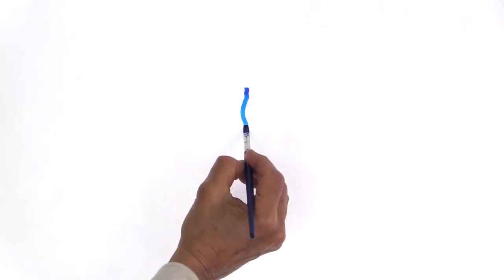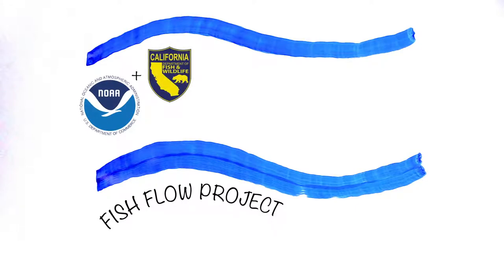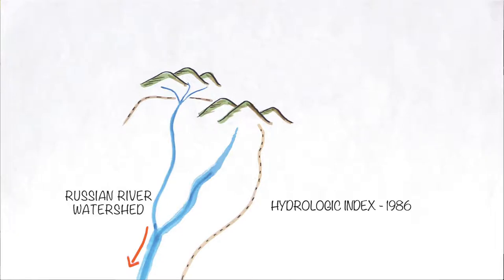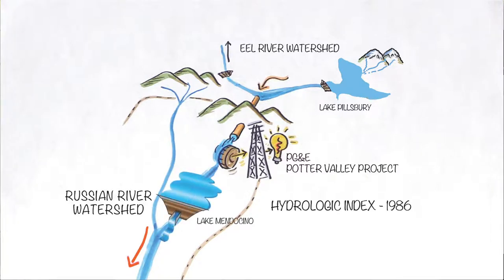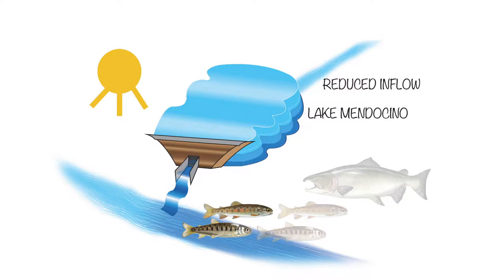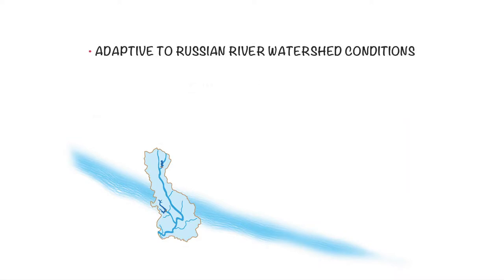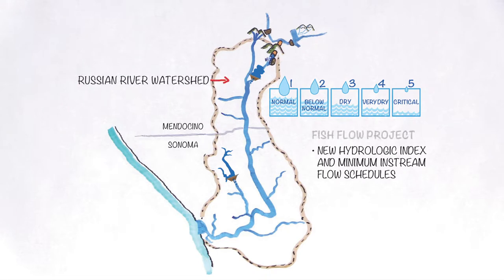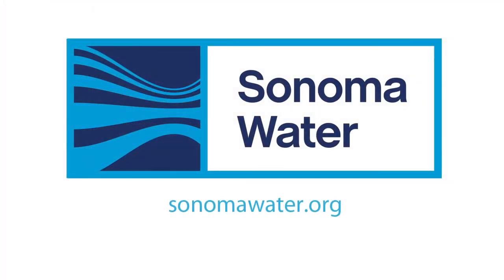Russian River Story: Fish Habitat Flows - Water Rights Project video #3